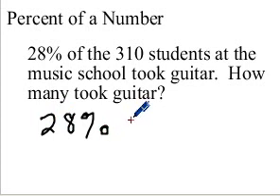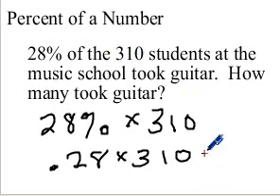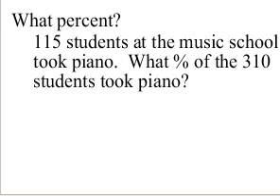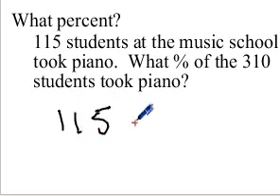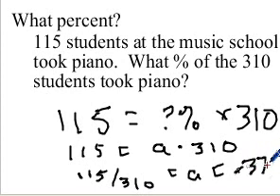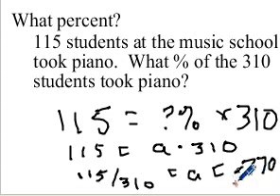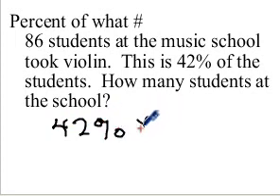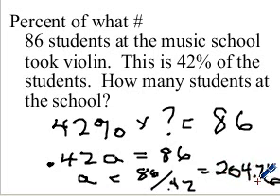LF Math 60 math8 unit2